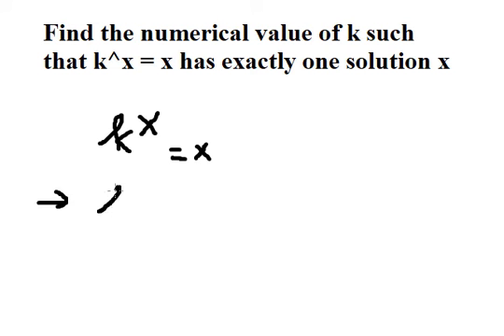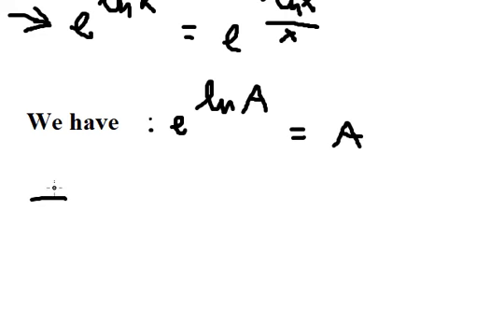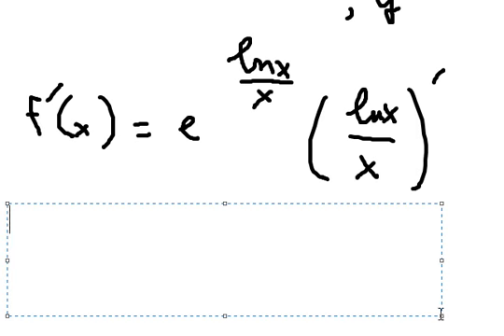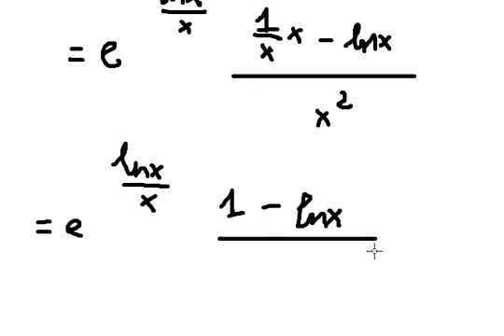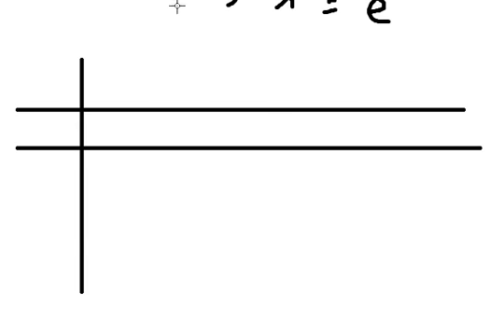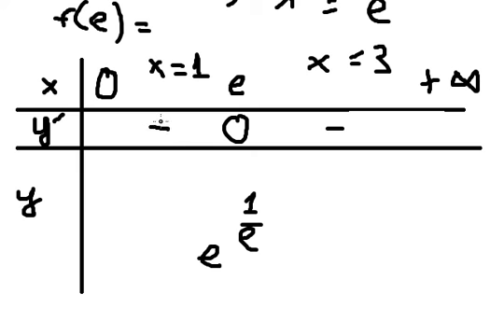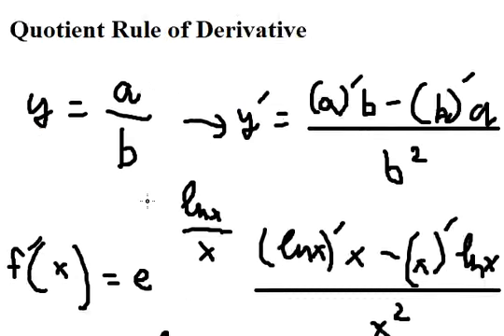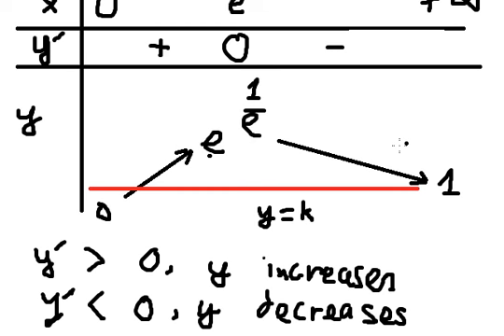Calculus Help: Find the numerical value of k such that k^x = x has exactly one solution x